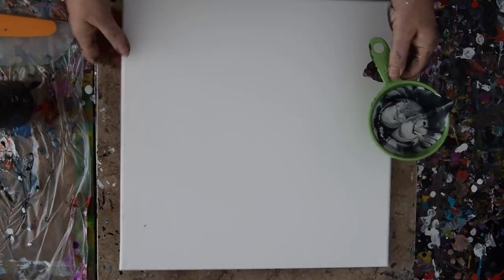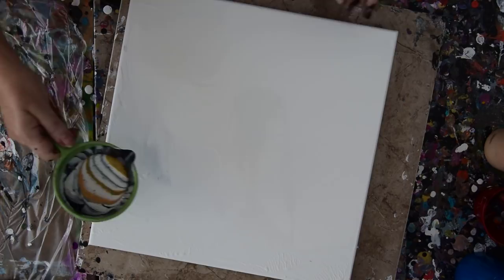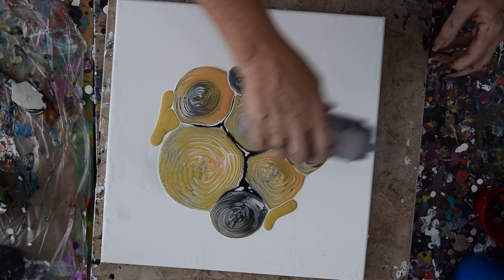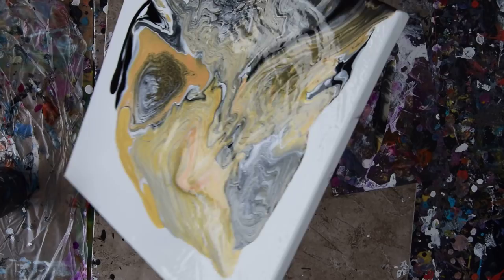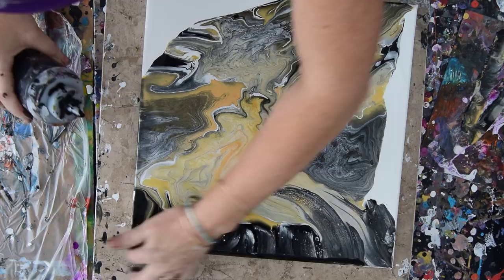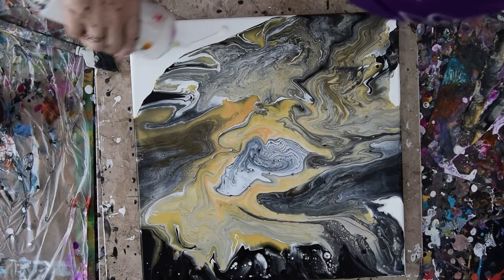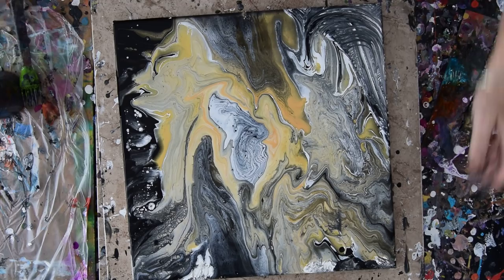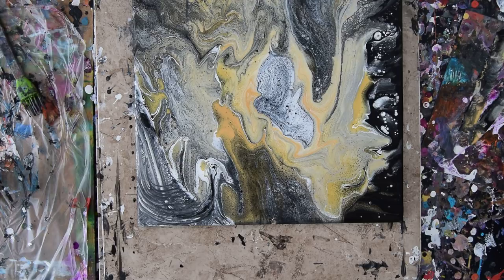SUPERB Silver Gold Pearl & Black .Yummy! Fluid Acrylics Poured Artwork #3840 a 11.25.18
This helps me obtain a roof for my studio and create an indoor working/teaching space and the cataract surgery I need.
  I create a "ring pour" in a measuring cup with a pour spout making pouring rings easy. I layer after layer of gold silver black and pearl until the cop is 3/4 full . I use a 14"x14 " canvas and add a layer of white paint to allow the paint I add next to the canvas to tip the canvas to flow and spread the pattern in ways that please's me. I create nine rings on the canvas, close to each other. I fill the small gaps between with one of the colors I have already used. I tip the canvas to spread the rings and allow patterns to form. I stop paint from flowing over the edge with a piece of stiff plastic and pool the flowing paint against it. I then level the canvas and tip the pooled paint back onto the canvas changing the pattern...I use a small silicone spatula to spread paint from my squeeze bottle to fill any gaps left when I decide I had tipped to my satisfaction.